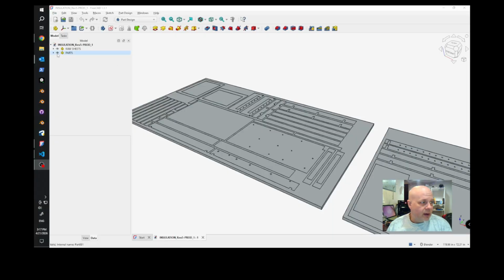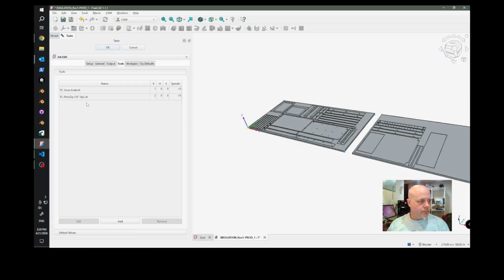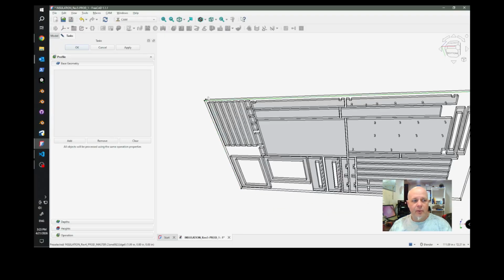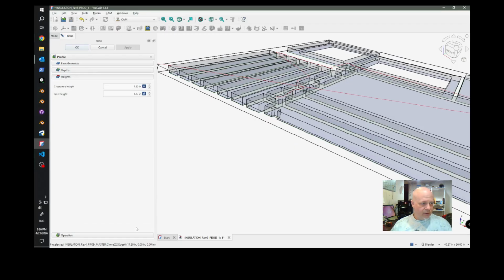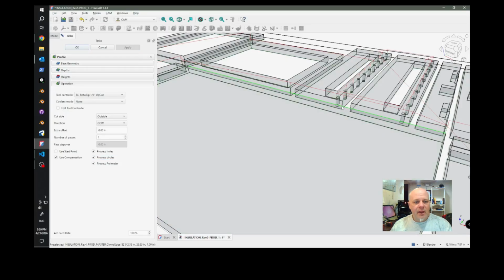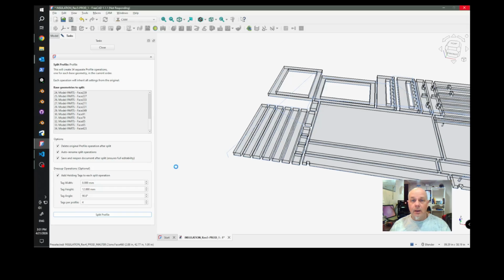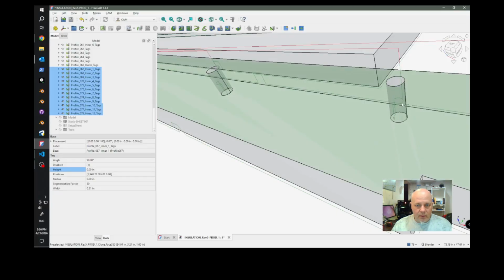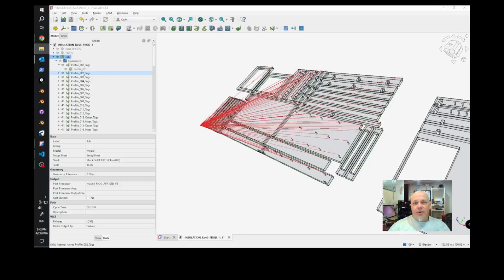Vid 5: FreeCAD Creating Multiple Tool Paths And Add Tabs (Tags) For Production. Split Profile Cuts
Tutorial 5...
FreeCAD for production! Apply one profile cut to all parts on your material and then split the one profile cut into many profiles and add Hold down tabs (Holding Tags in FreeCAD) with one click! (Sort of...)

I switched from Fusion 360 because I couldn't stomach the cost and I hated that they would make features available then pull them from the free plan when they were good enough for integration. Users help them develop the features and they kick us in the butt by charging us in the end.

This is a free GitHub Extension I am working on meant to help people that cut full sheets of material (4' x 8') (1220 mm x 2440 mm) or have many parts in the same cut file and want to control the order of cutting.